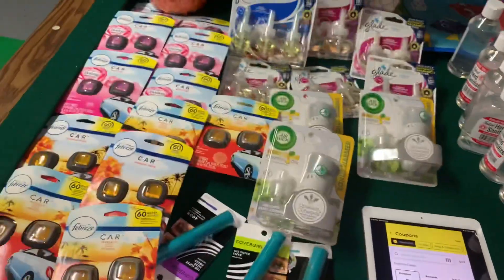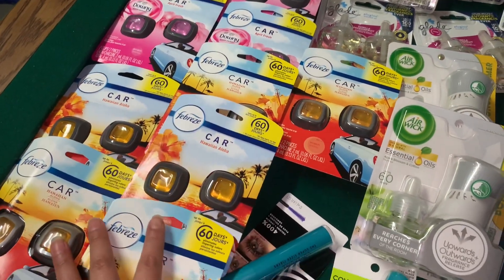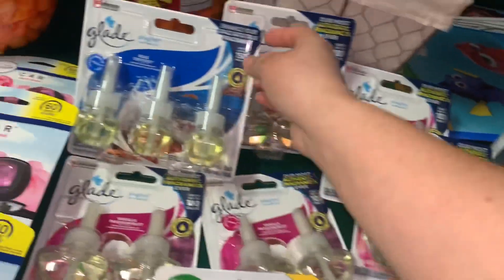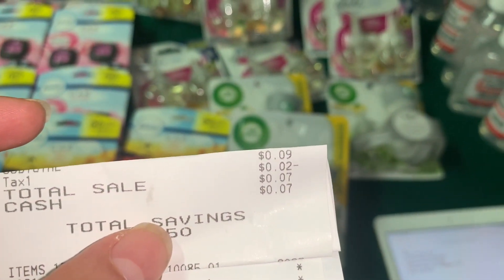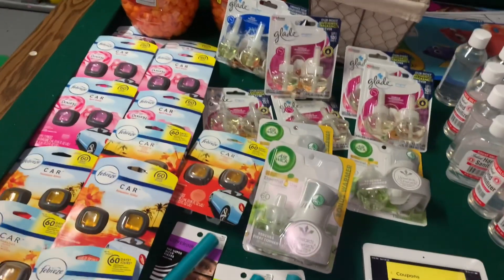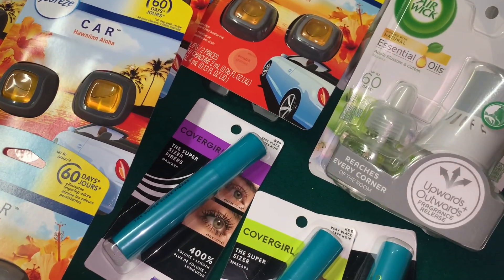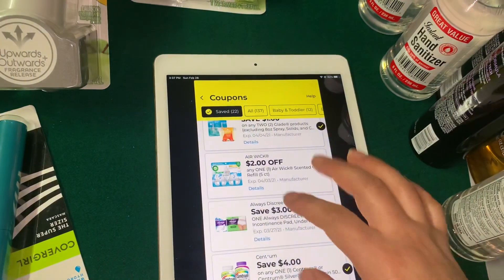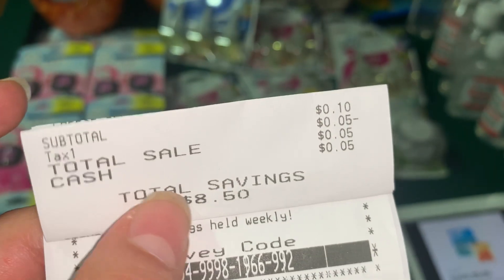DG LAST DAY OF CLEARANCE EVENT+ NEW PENNY LIST/ ÚLTIMO DÍA D DESCUENTO Y NUEVA LIATA D PENNY